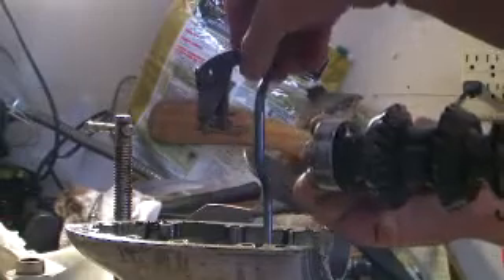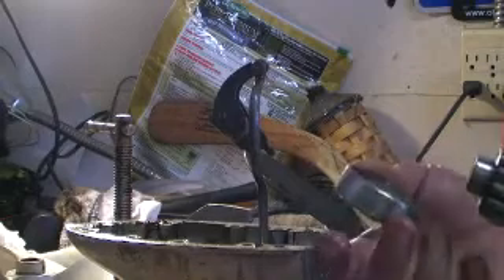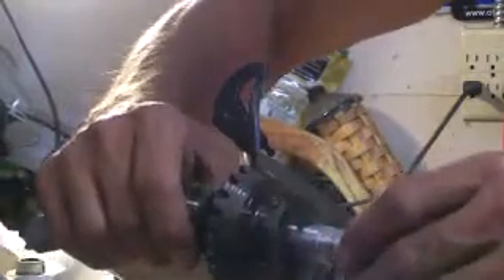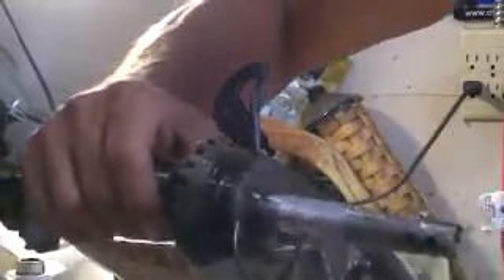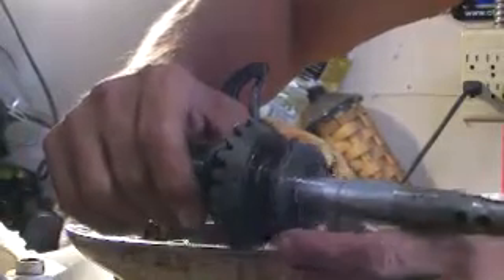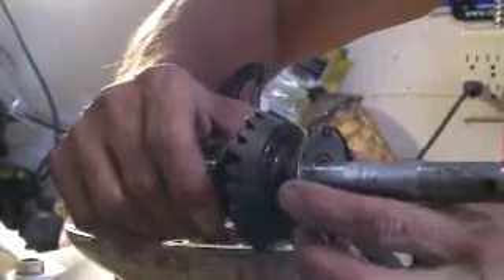Boat Repair - Gearcase Disassembly - 1967 Evinrude 40hp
Documenting the dissassembly of the propeller shaft and the gears and other parts on it, plus the pinion.